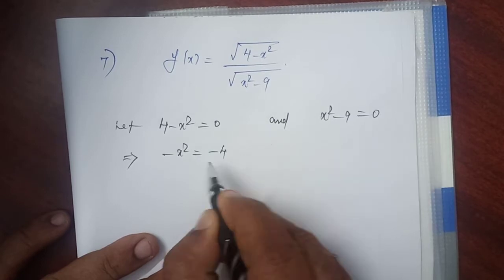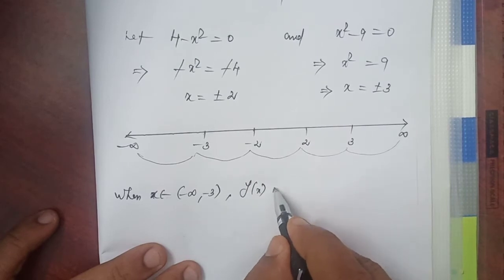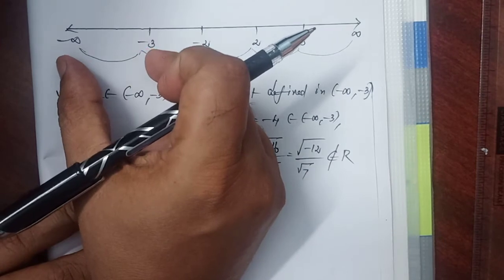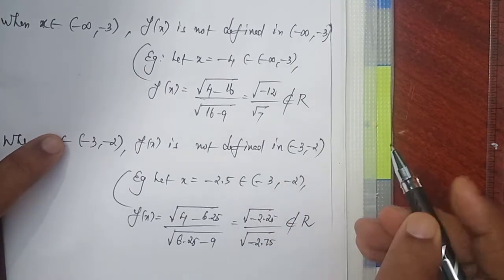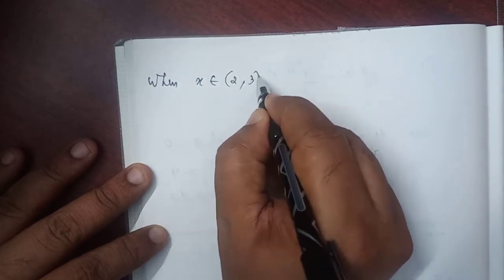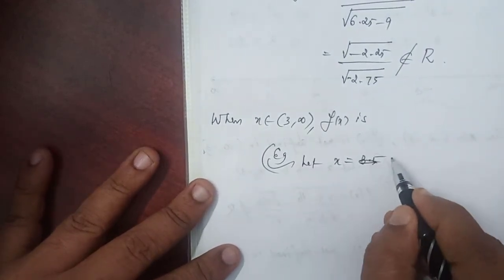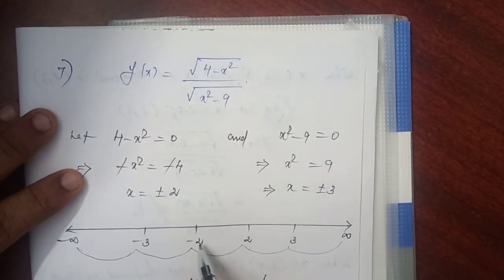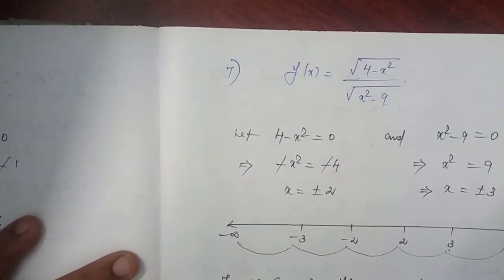11th Std. TN State Board MATHEMATICS